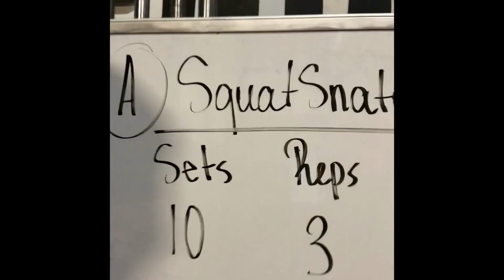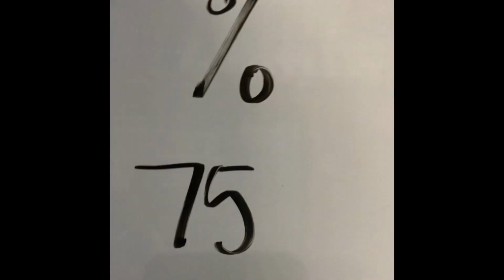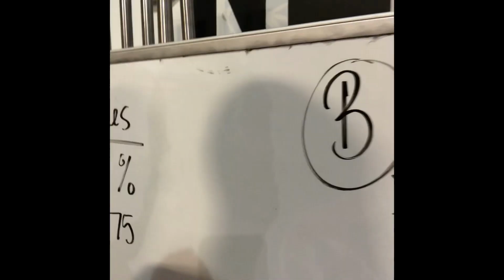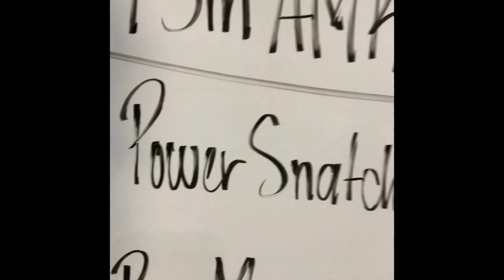Sfamurri CrossFit Killshot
Workout with North Smyrna Elementary Schools gym teacher Mr. Sfamurri at CrossFit Killshot!